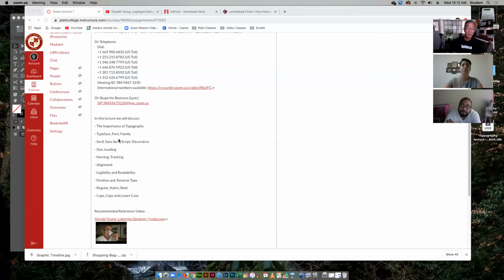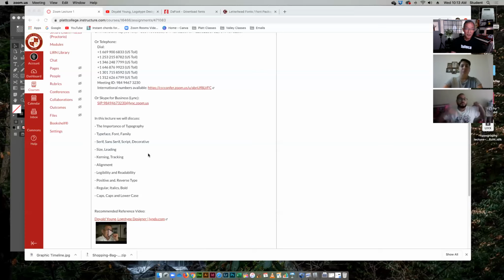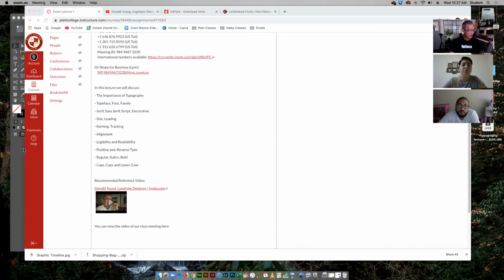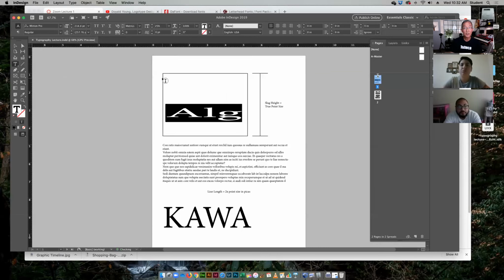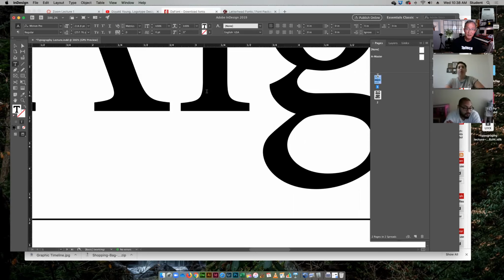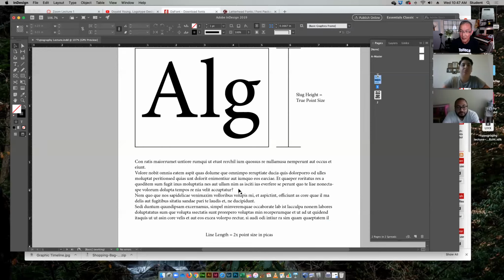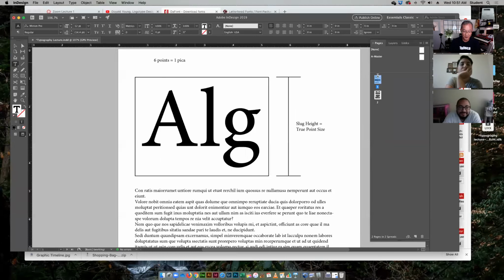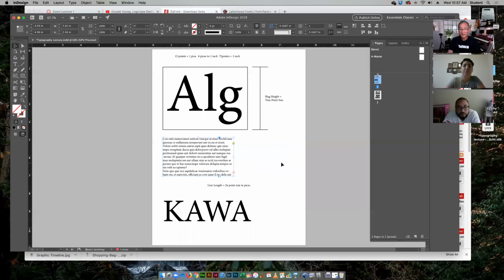AdvancedTypography Lecture 1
In this lecture we will discuss:

- The Importance of Typography
- Typeface, Font, Family
- Serif, Sans Serif, Script, Decorative
- Size, Leading
- Kerning, Tracking
- Alignment
- Legibility and Readability
- Positive and. Reverse Type
- Regular, Italics, Bold
- Caps, Caps and Lower Case